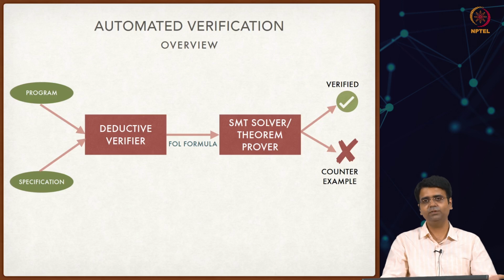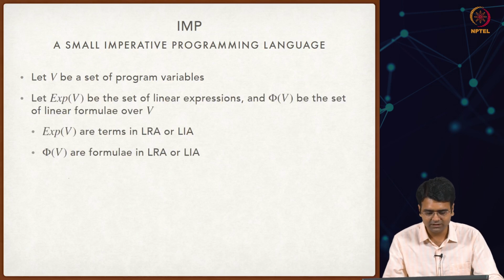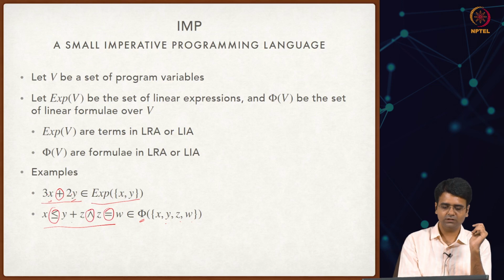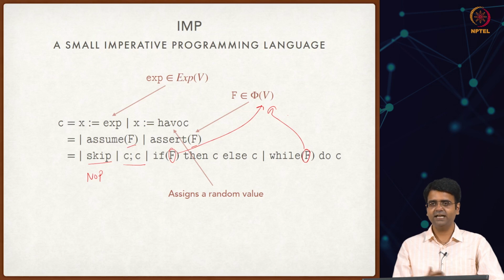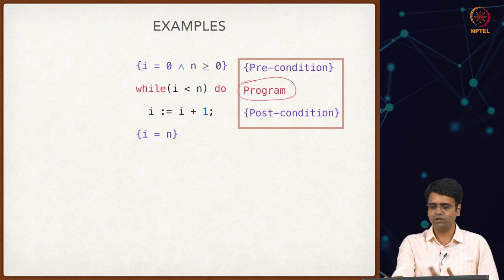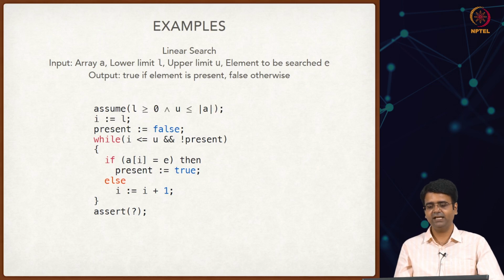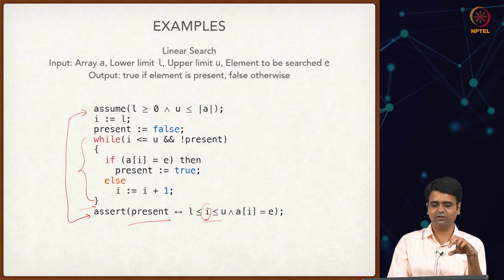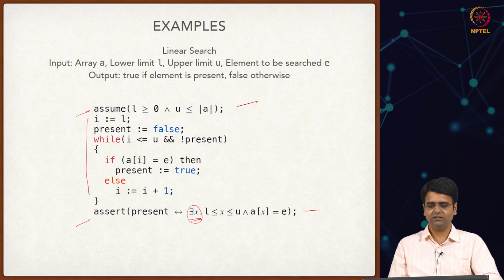Introduction to Program Verification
Introduction to Automated Verification, Imperative Programming Language (IMP), Syntax of Imperative Programming Language